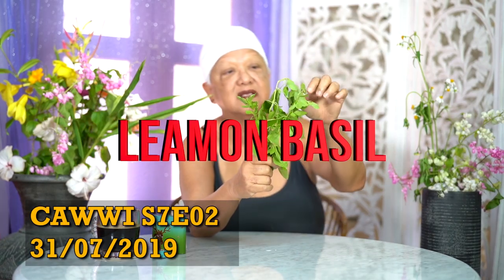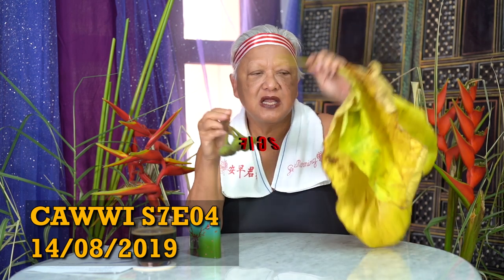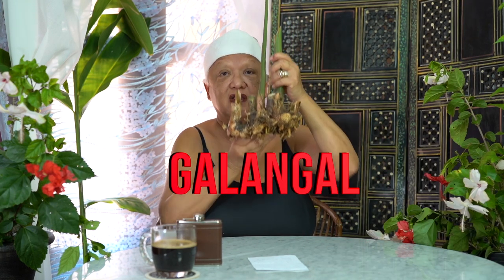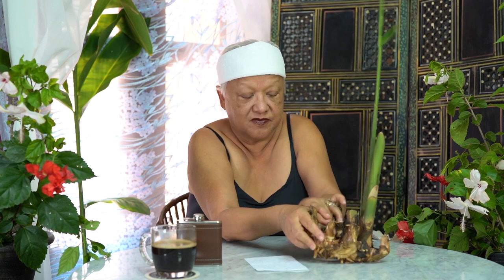Best of Ivy’s Plants | Coffee & Whiskey with Ivy S7E12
Throughout the season, Ivy has been sharing the benefits of various plants growing in her farm. Let’s rewind and recap the best of her plant sharing bits.

Follow Happy-TV Media!